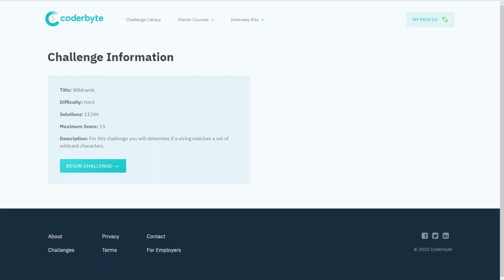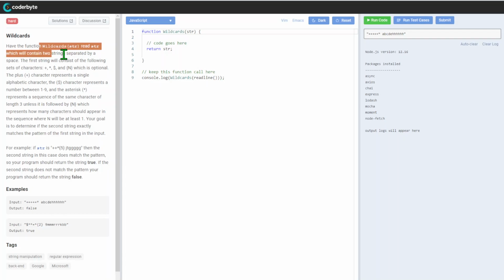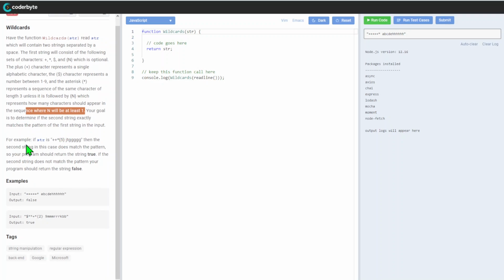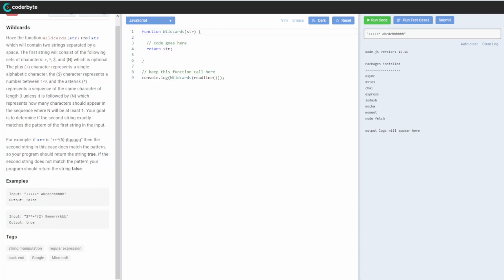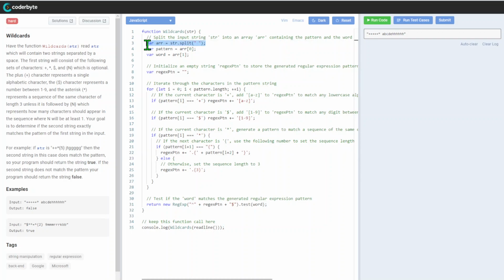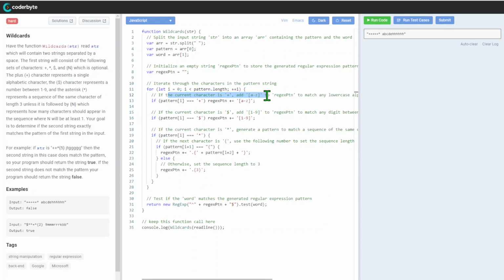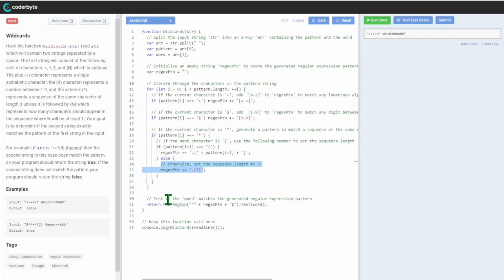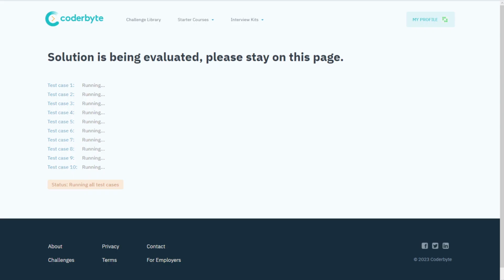Wildcards - Interview assessment Coderbyte - Code challenge - Solution Source Code Answers